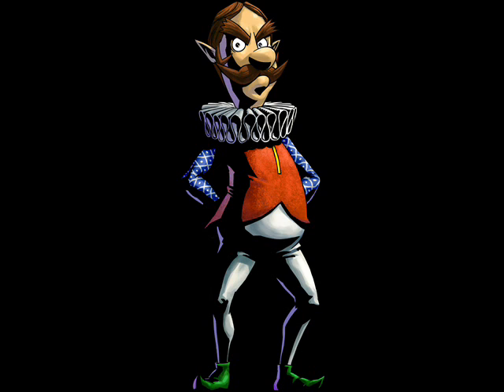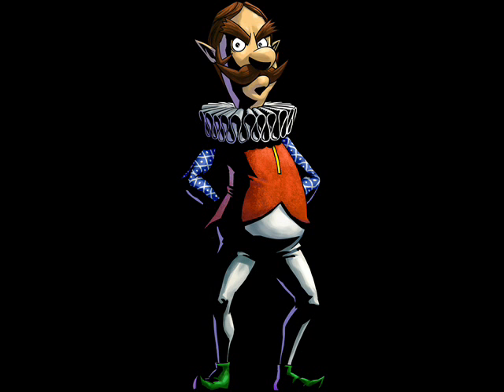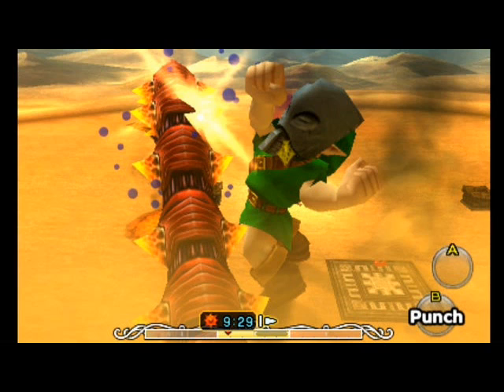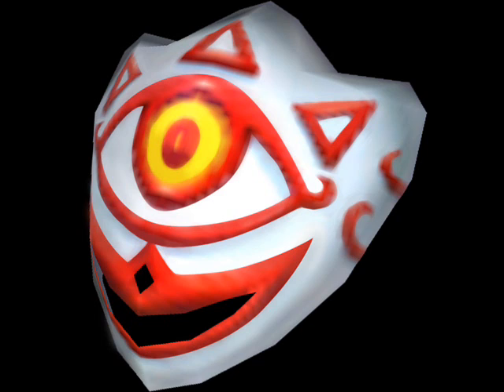MoonGuy's Thoughts on Majora's Mask 3D Changes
In this video I talk about my opinions on most of the changes I had encountered and been through on my own Nintendo 3Ds playthrough of The Legend of Zelda: Majora's Mask.

I own a Golden Collector's Edition on my old Nintendo 64 and do not own a collector's edition for the 3Ds because I felt it would disappoint me in the end (it did). In this video I talk about what I liked, disliked and give my personal reasons, opinions why. I do not even know if I listed everything and I made sure to look - just to make sure I had covered it all.